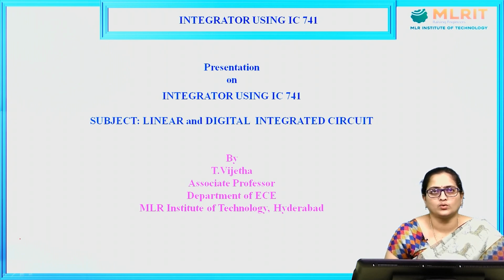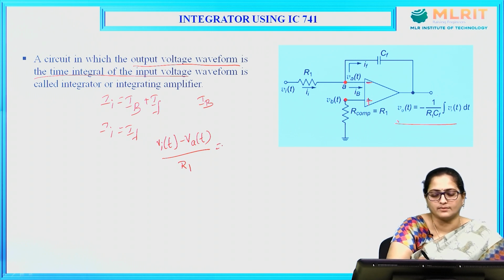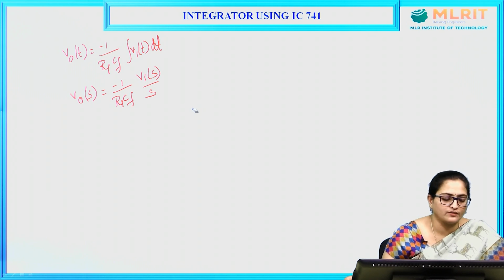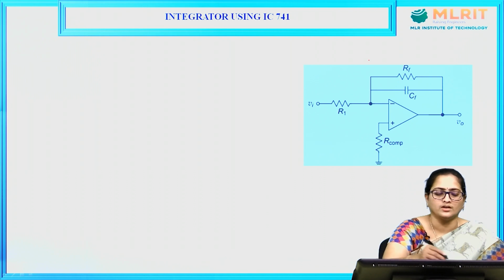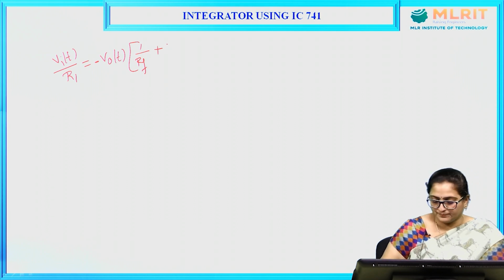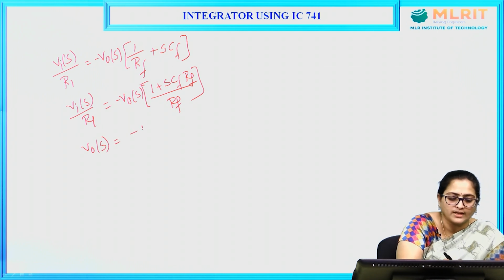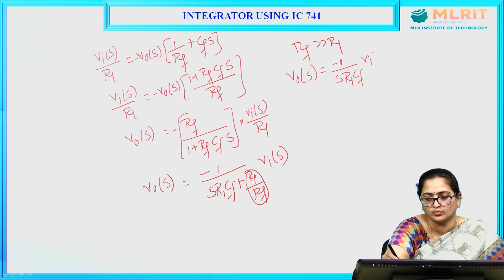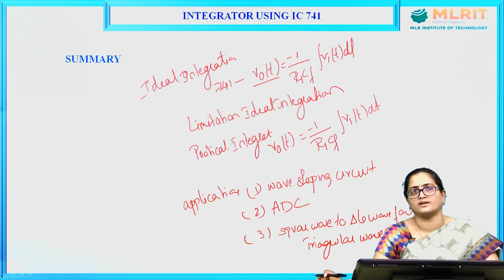LEC07|LINEAR AND DIGITAL INTEGRATED CIRCUITS | Integrator Using IC 741 By Mrs. T. Vijetha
Hyderabad